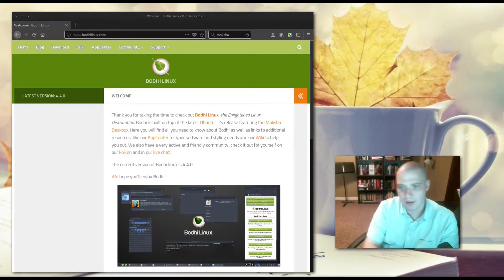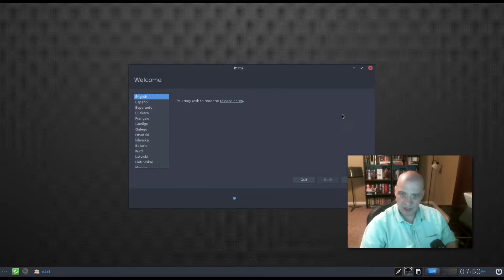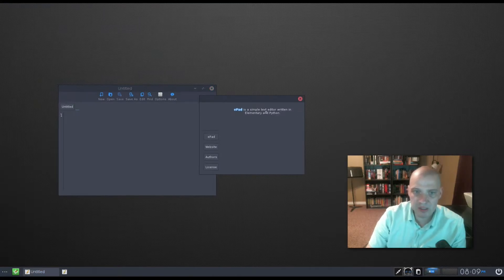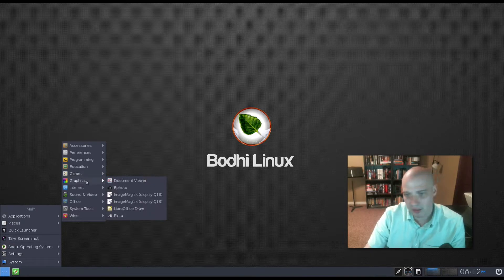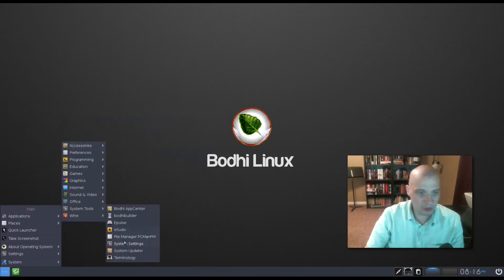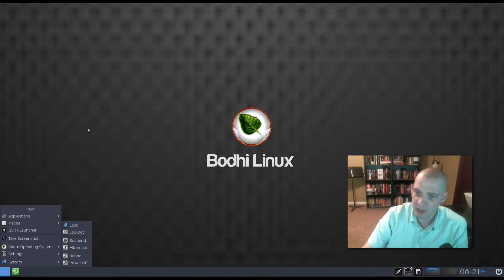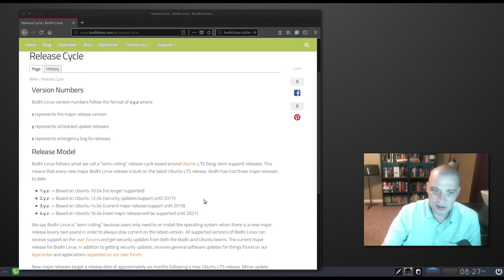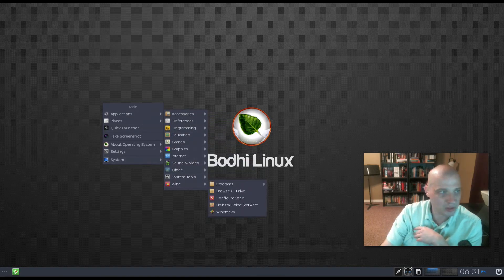Bodhi Linux 4.4.0 AppPack Release Install & Review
In this video, I install and review the recently released Bodhi Linux 4.4.0 (AppPack version).  Bodhi is based on the Ubuntu LTS and sports the Moksha desktop.